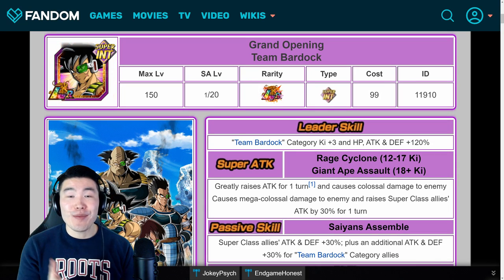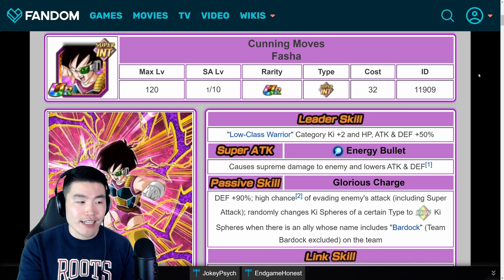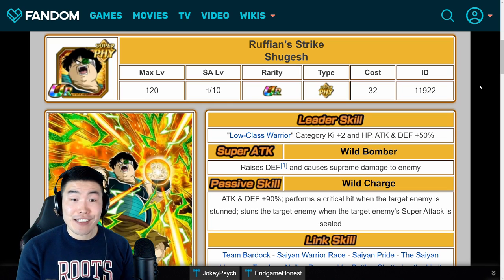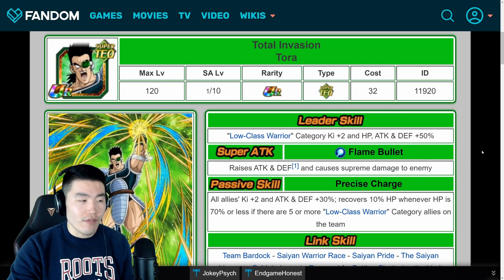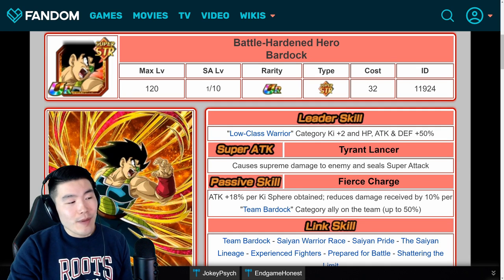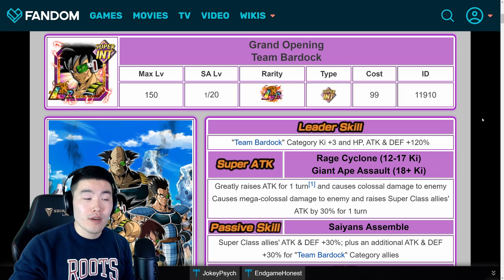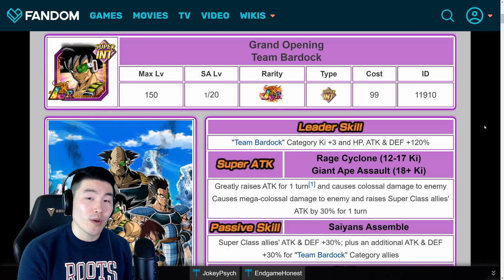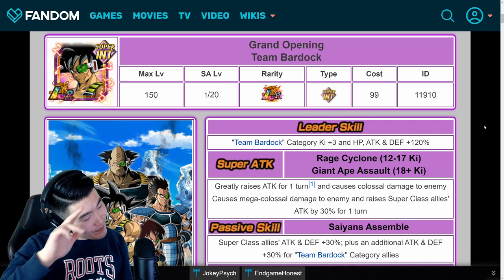THE BEST BUILD FOR EVERY "TEAM BARDOCK" MEMBER!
Crits? Additionals? Dodge? If you're having trouble deciding the best way to build your Team Bardock units, make sure to watch this video!